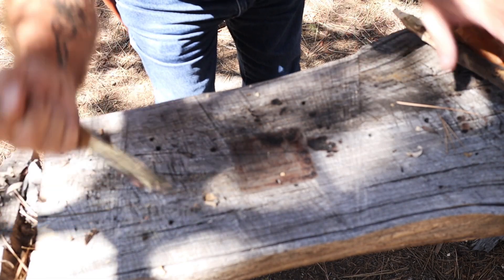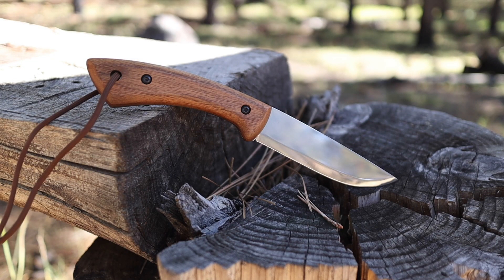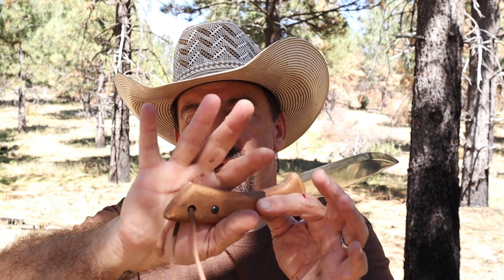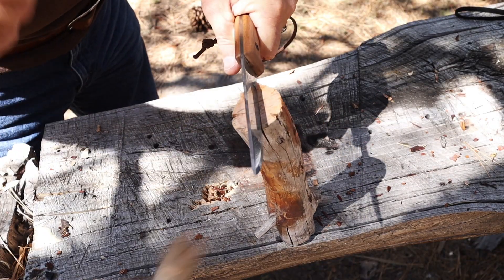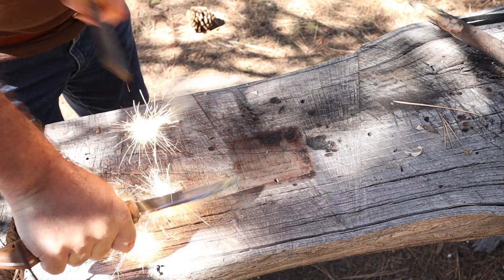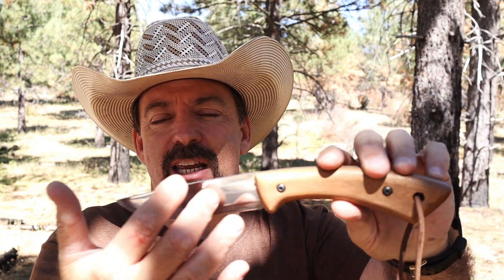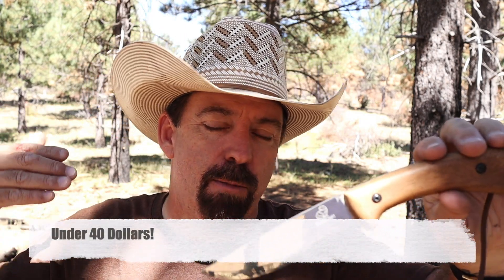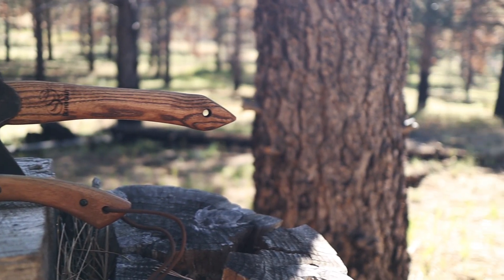BeaverCraft Tools BSH1 Bushcraft Knife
Whether you are a bushcraft lover, a hiking enthusiast following rugged trails, or a camping fun fan, our BSH1 Dune Bushcraft Knife is always the centerpiece of your tactical and survival backpack.

The durable knife design, combined with the finest materials, makes this knife a top survival tool for all outdoor activities – from camping and BBQ to wood carving and bushcraft. It has a sturdy, ultra-sharp blade (larger than most carving knives), perfect for cooking your meal, carving wood, cutting rope, opening cans, making crafts, and shredding wood to start a campfire.

The knife has a smart handle design with a bit aggressive look. It is ergonomic and nonslip and provides optimal accuracy in use (your hand will not get tired, even after long bushcraft work). It comes with a genuine leather sheath for easy and safe carrying while hunting, fishing, or backpacking.

This bushcraft knife in front of you will become a gem in your pocket (or inside a leather sheath that you can clutch to the belt) because of how practical and stylish it is. Carbon steel makes it a perfect helper in everything you may require, and the walnut shaft is pleasant in your hand.